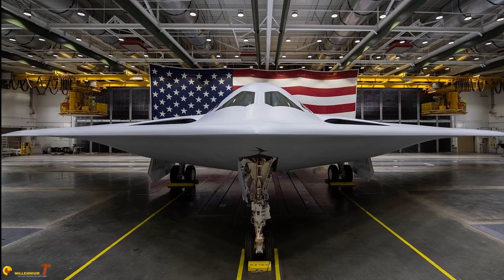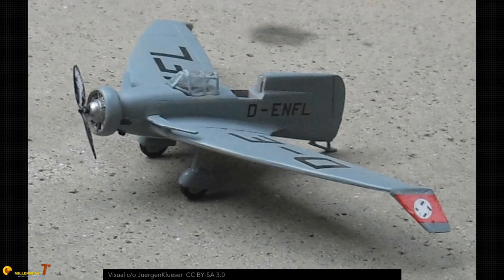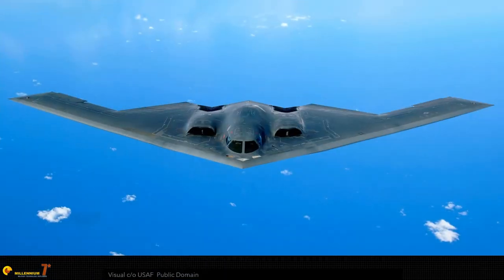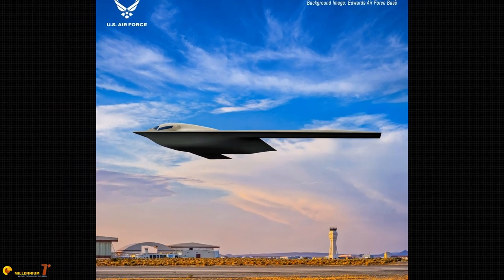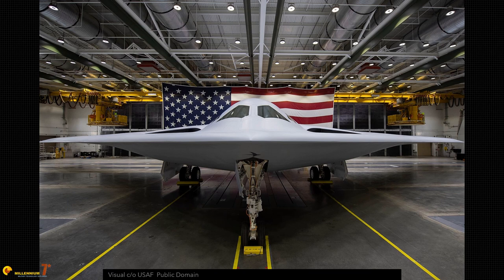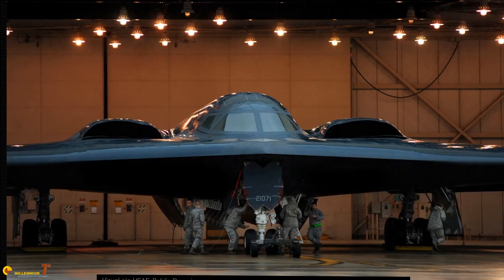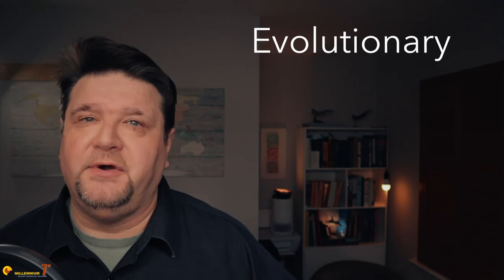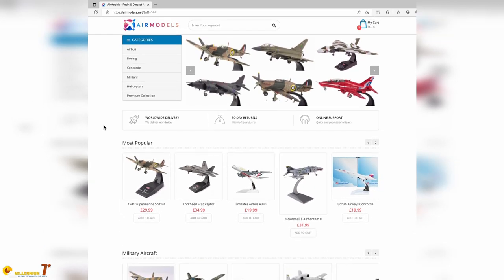The B 21 Raider stealth bomber: America's Power!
Let's try to make some clarity about the B21 and shred some YouTube commonplaces about this new bomber.